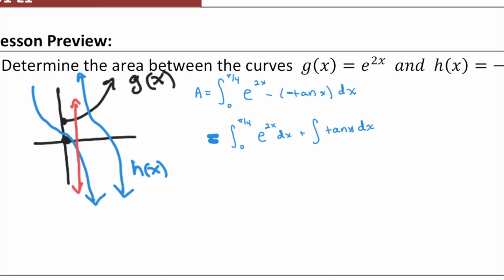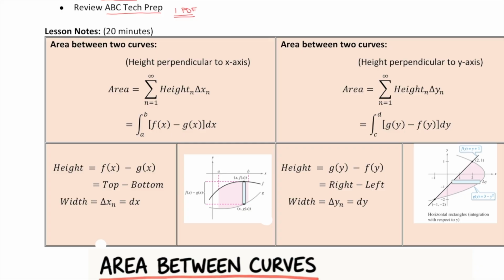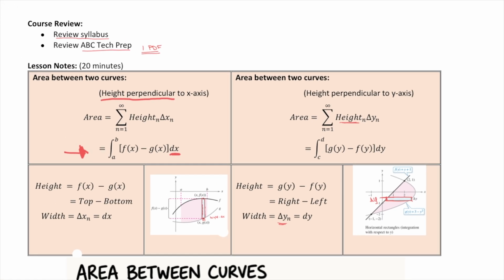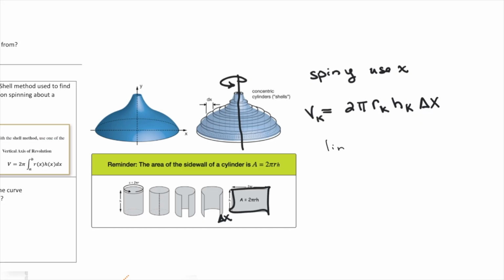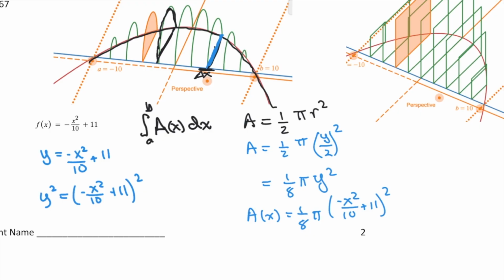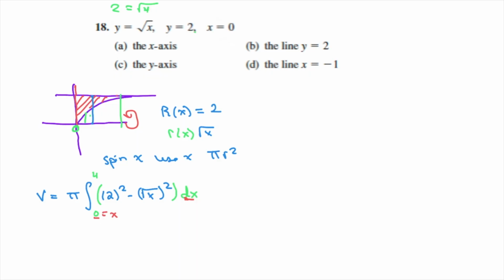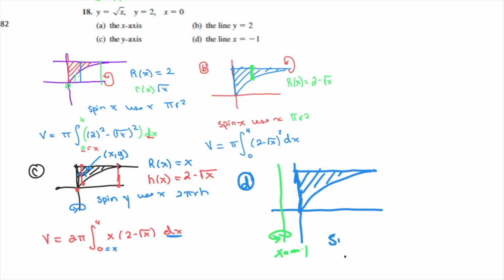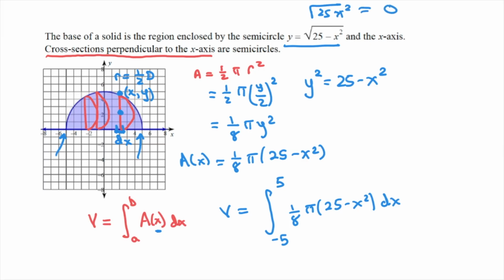U1 L1 CALCULUS FORMULAS wM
Review Shell Method, Volume and writing integration formulas